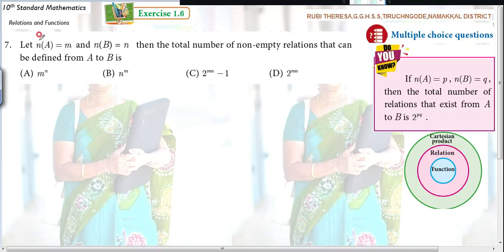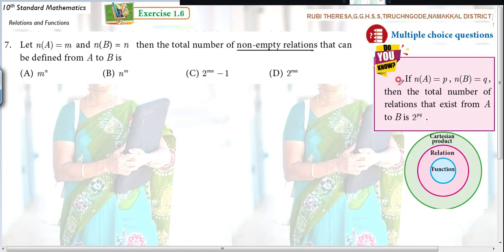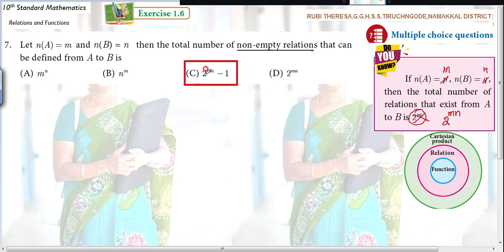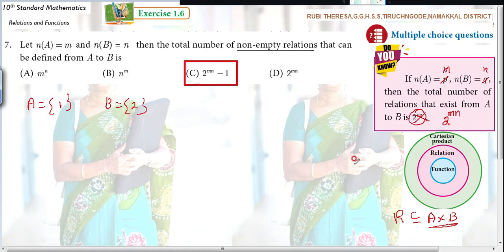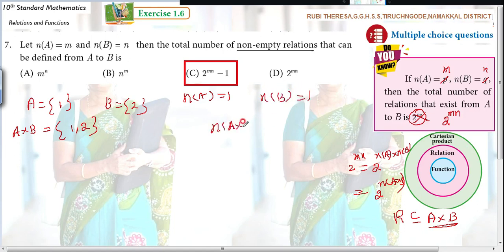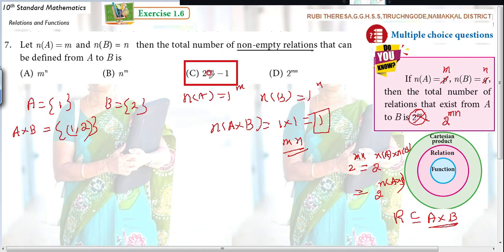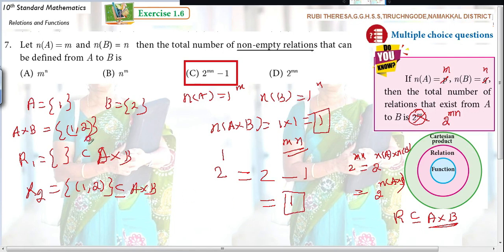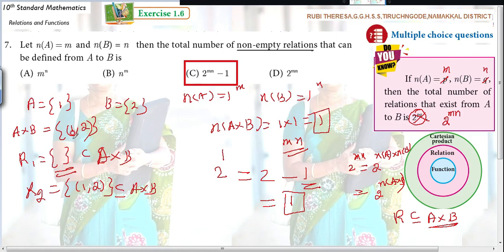TN Samacheer Kalvi New Syllabus 10th Maths _ Exercise 1.6 _Sum 4 _ ENGLISH MEDIUM